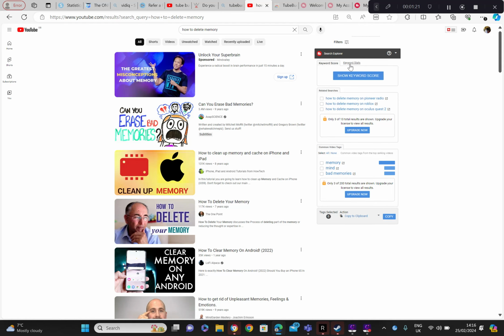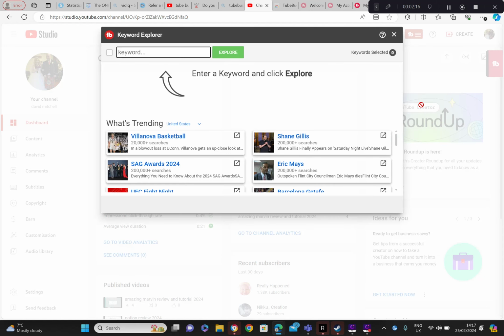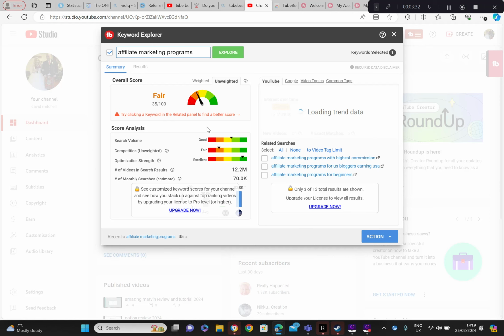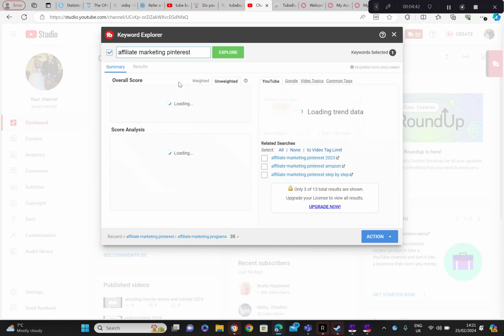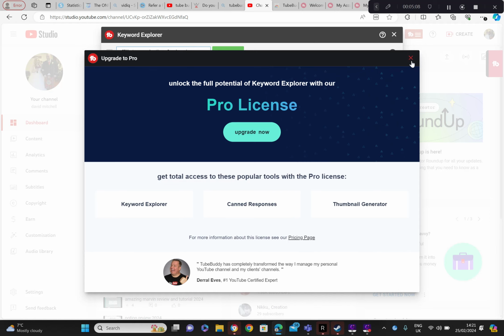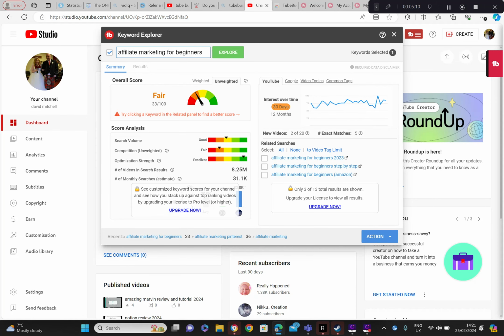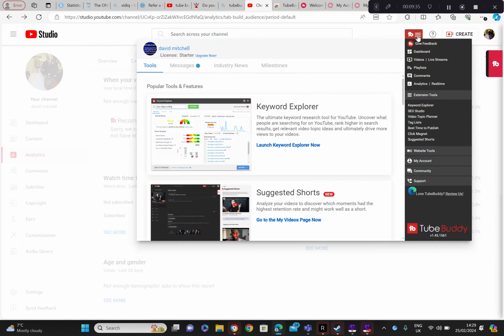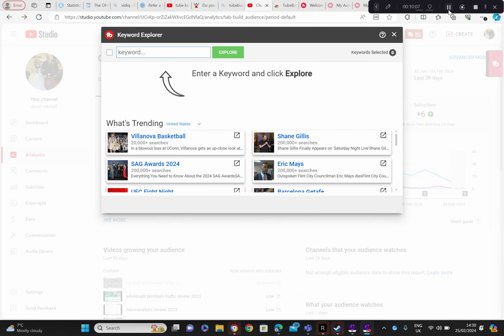tube buddy full tutorial 2024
🔥 Ready to take your YouTube channel to the next level?

In this in-depth TubeBuddy tutorial, I reveal practical tips, tools, and strategies to help you grow faster, rank better, and work smarter on YouTube. Whether you’re just starting out or already creating content, this guide walks you through everything you need to know to maximize your results.

Keyword research strategies for maximum visibility

How to optimize titles & thumbnails for higher click-through rates

Using TubeBuddy analytics to make data-driven decisions

Time-saving features to streamline your workflow

🚀 Don’t miss your chance to unlock the full potential of TubeBuddy and grow your channel with confidence.

On this channel, you’ll learn:
✔ How to build and grow an audience
✔ How to promote products ethically and effectively

If you’re interested in making money online, building a real online business, and learning strategies that still work today—you’re in the right place.